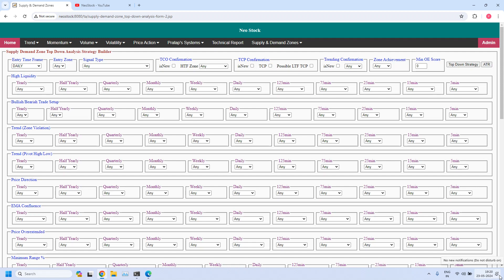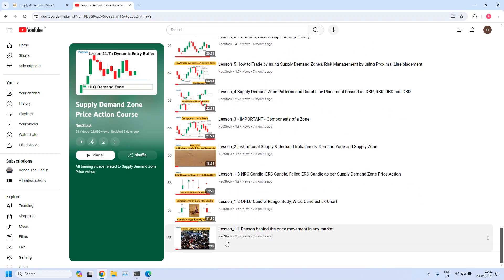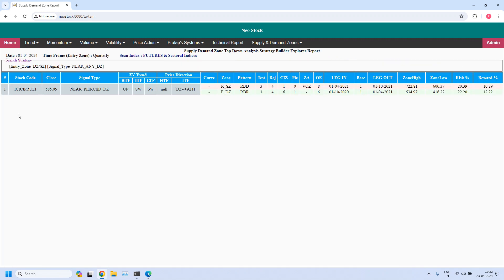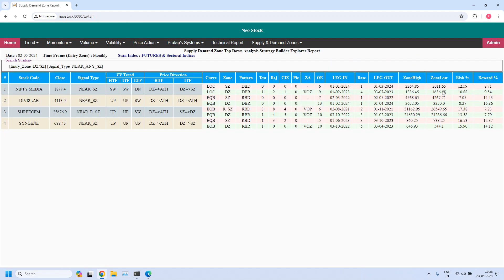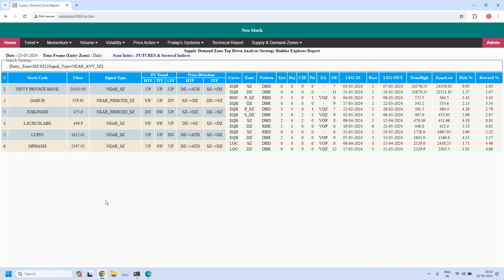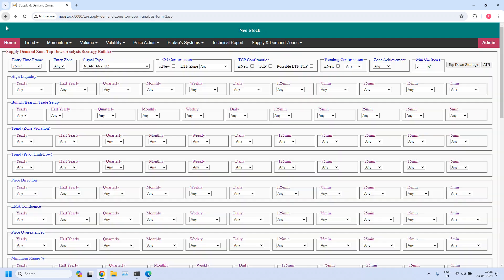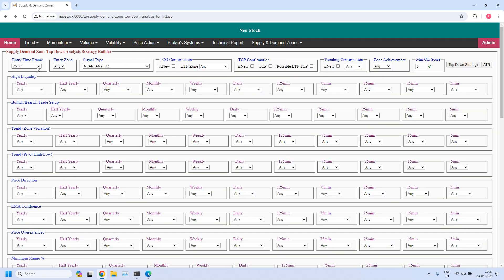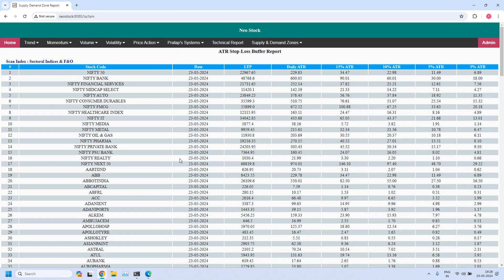Stocks near Demand & Supply Zones all timeframes, Daily/75min HLQ zones, Stop Buffers (23-May-2024)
Reports based on NSE Sectoral Indices & Equity Stocks listed in F&O segment
1. Stocks near Daily/75min HLQ Demand and Supply Zones
3. Stop Buffer values for Sectoral Indices & Equity Stocks listed in F&O segment